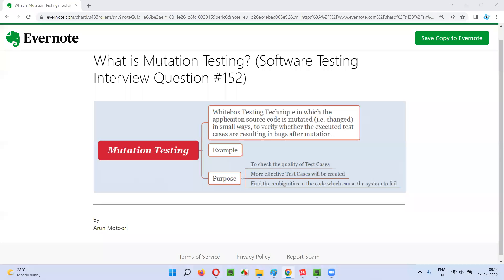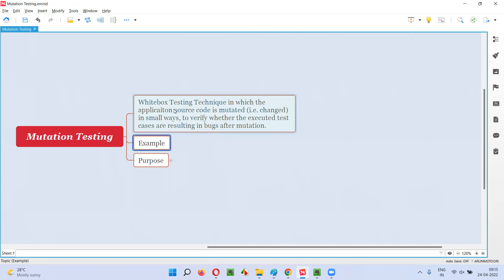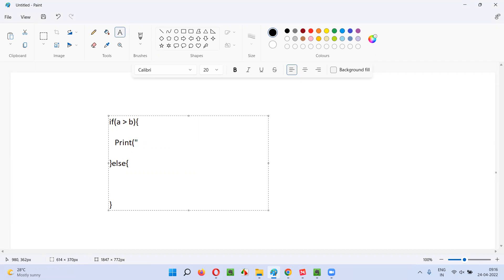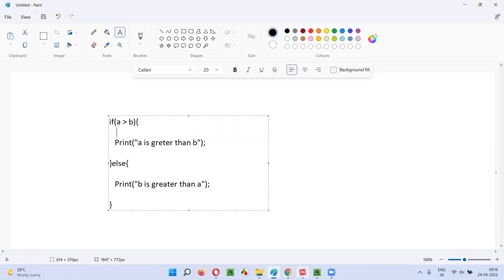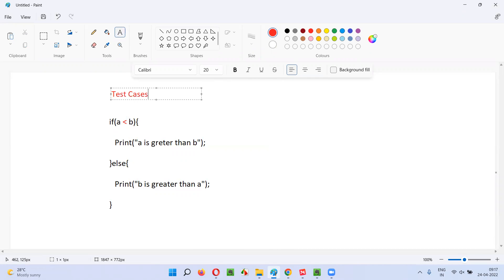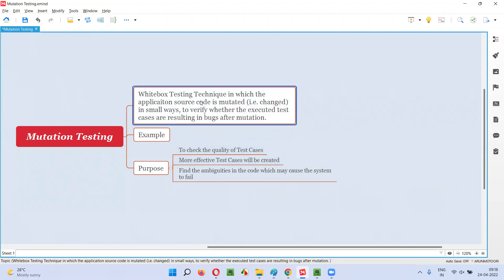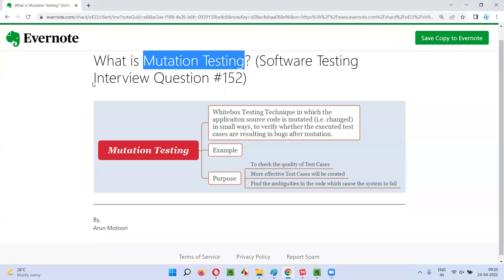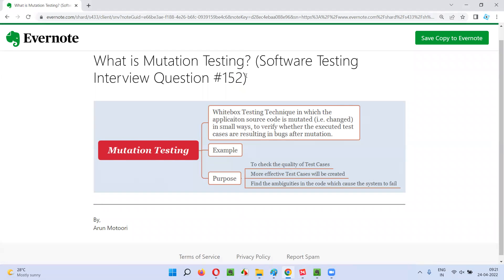What is Mutation Testing? (Software Testing Interview Question #152)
In this session, I have answered What is Mutation Testing?